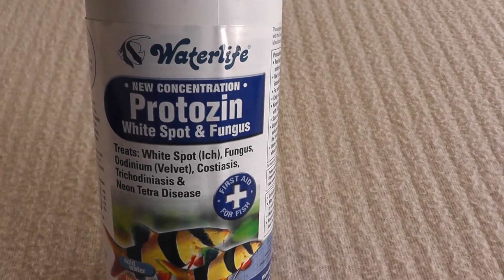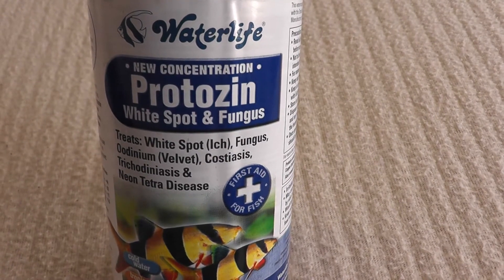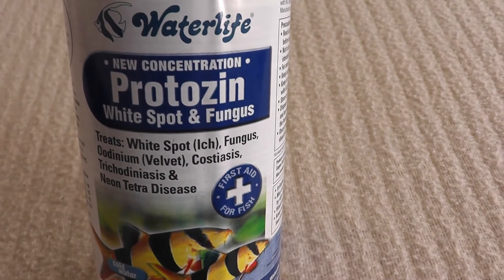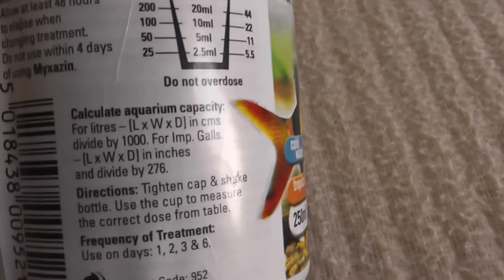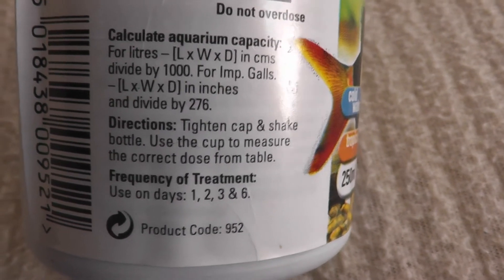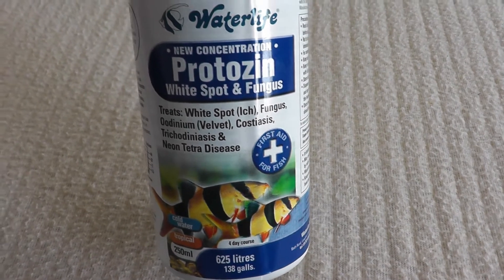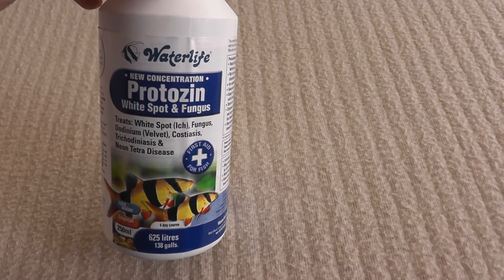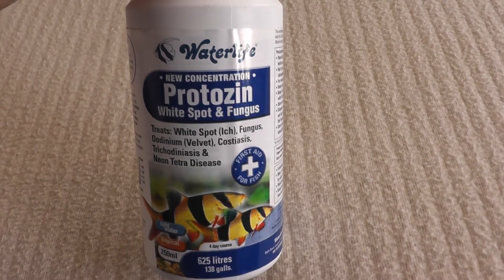Protozin (Waterlife) for Aquarium Fish with White Spot (Ich), Parasites and Fungus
Protozin (Waterlife) treatment for Aquarium Fish with White Spot Ich, Parasites and Fungus.